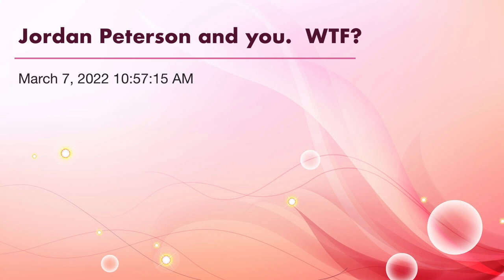Jordan Peterson, benzodiazepines, and you. WTF?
I received a question/comment from someone asking how Dr. Jordan Peterson, myself and others in our field didn’t "know better" and found ourselves physically dependent and struggling with benzodiazepine withdrawal.   I do not know Dr. Peterson personally, so I cannot answer for him.  However, I am very aware of his story and struggle and sorry he had to endure such a hellish experience.  This clip is my best attempt to answer this question for myself.  I’ll add some links below to his story for those that are interested in hearing more.  I will also add in a few links providing commentary done on studies regarding benzodiazepines.

Again, I am not offering medical or clinical advice, nor should anything you hear serve as a replacement for reaching out to your medical team with specific questions, concerns, symptoms or issues.